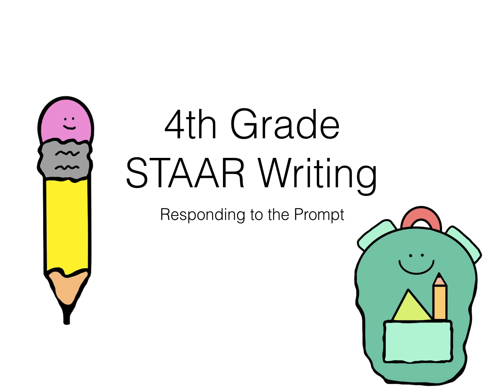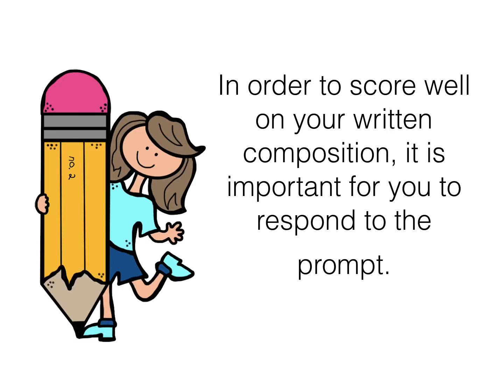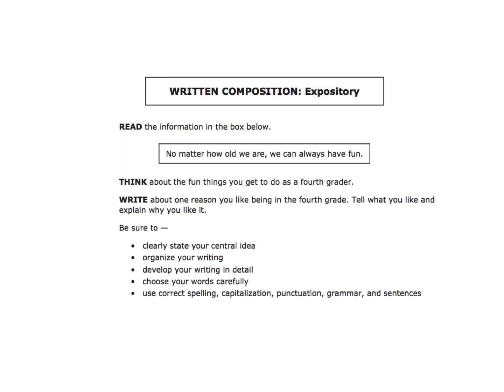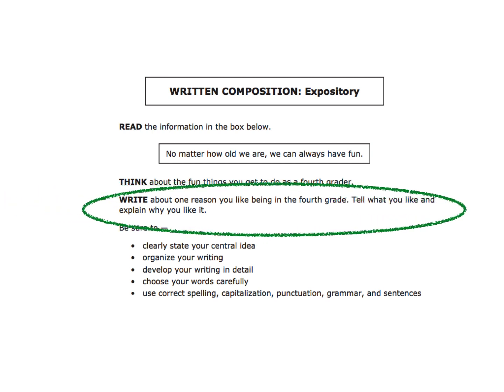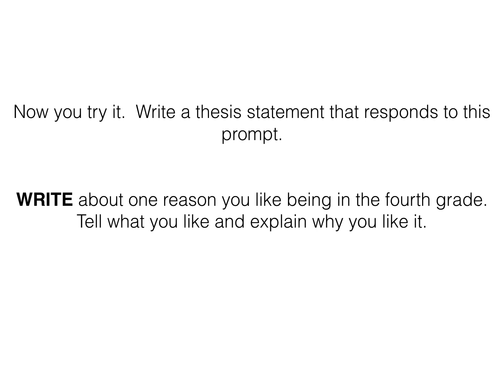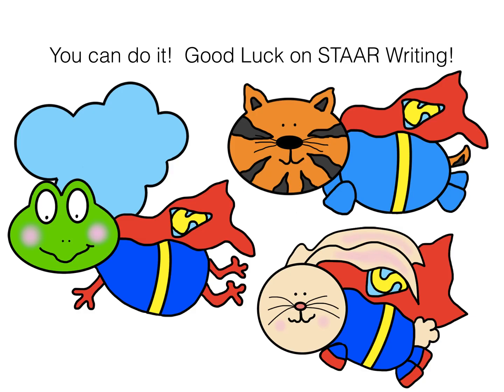STAAR writing - responding to the prompt